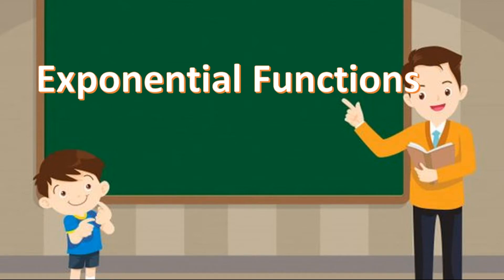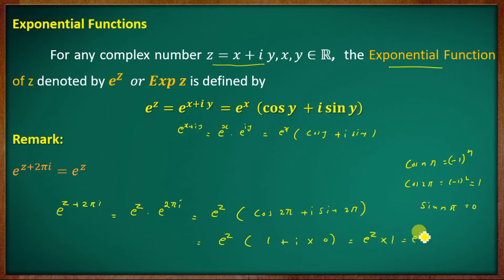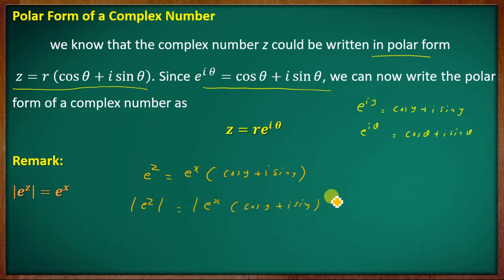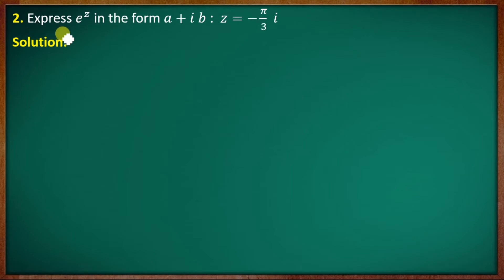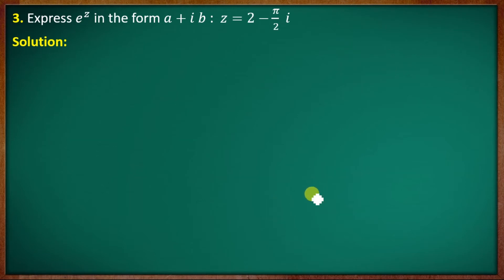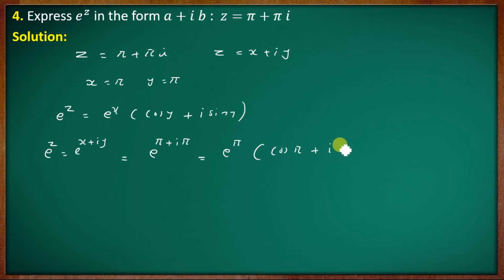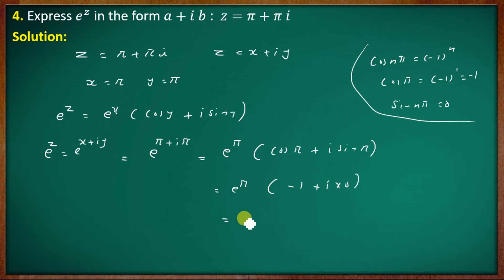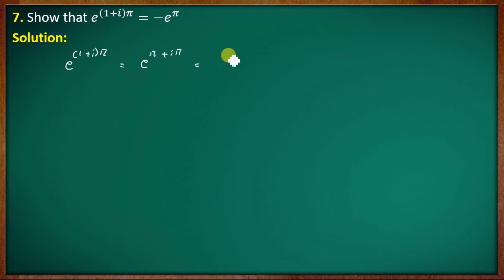Exponential Functions of a Complex Functions